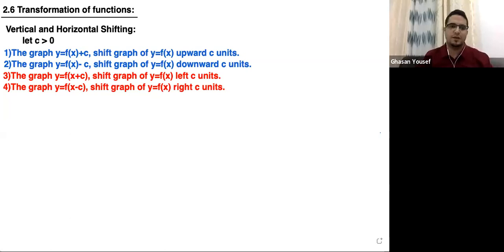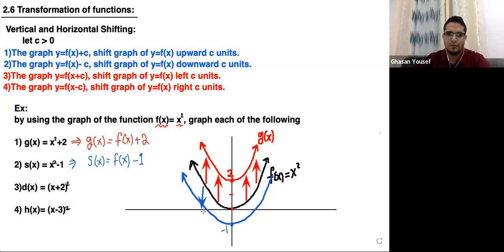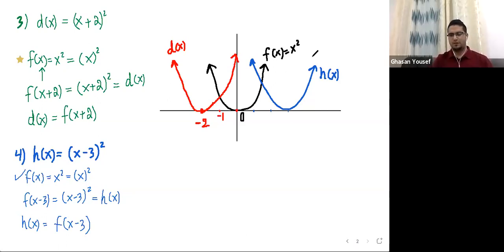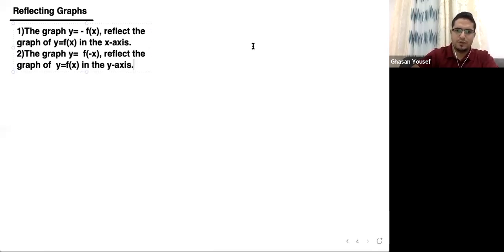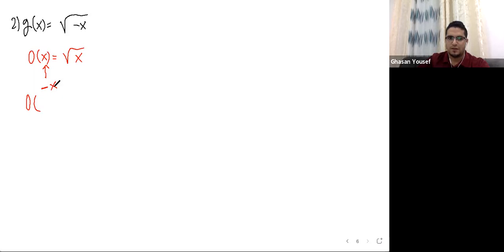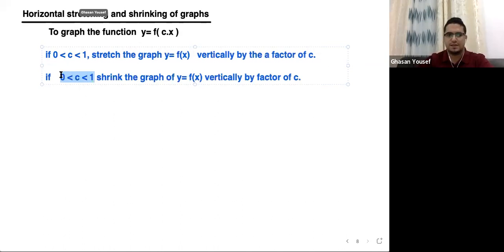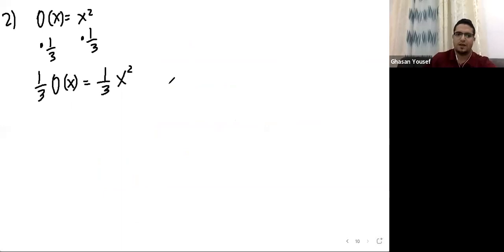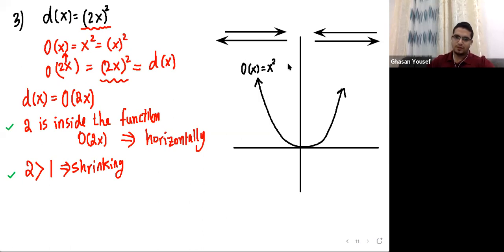((EF)) Lecture16-college algebra and trigonometry-math190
1) 2.6 Transformations